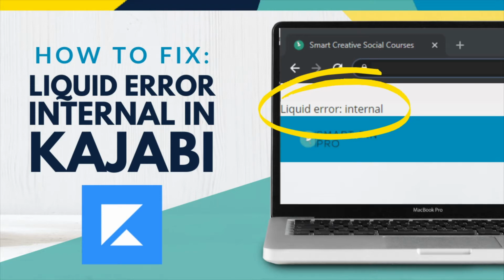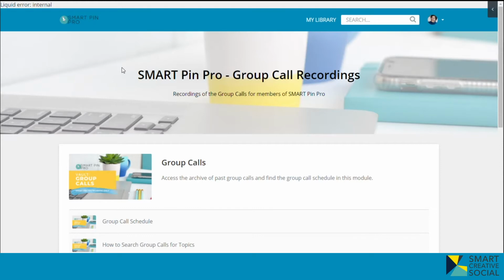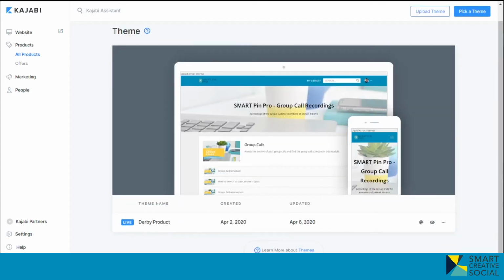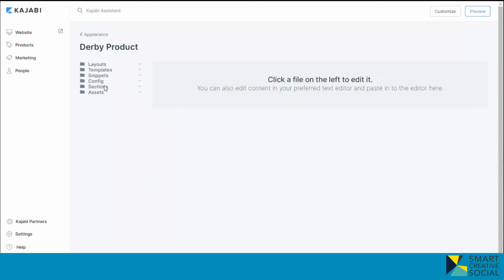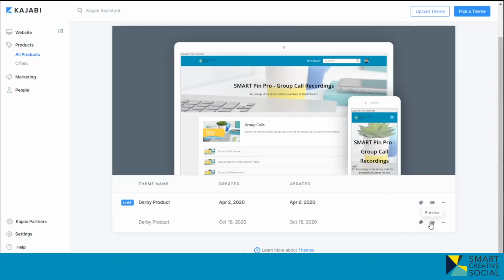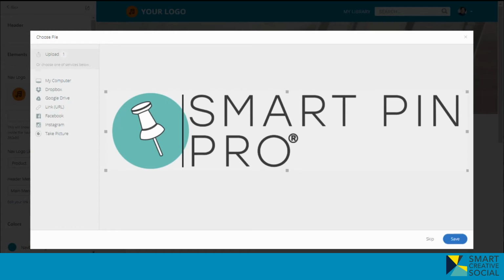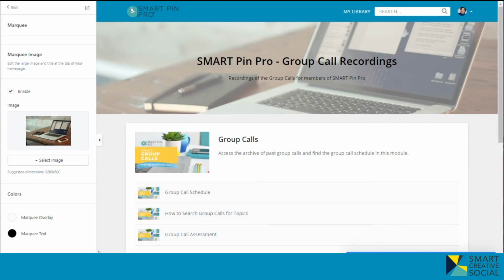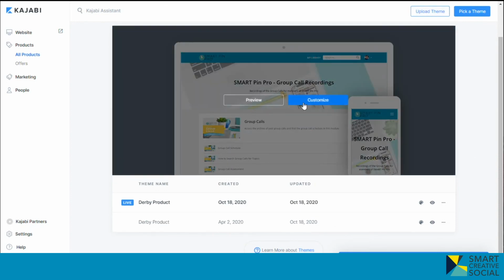KAJABI - How to fix "Liquid Error: Internal" on your Products and Courses in Kajabi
Seeing this error "Liquid Error: Internal" at the top of all my products in Kajabi was driving me NUTS ... and my STUDENTS were asking about it 🤦

Same? Here's how to fix it -- watch this video to see the step by step process!

You'll need to do this for EVERY SINGLE PRODUCT that is displaying the error. I literally did it while watching YouTube videos on my other monitor 😂

And for reference, here are the instructions Kajabi help sent me 🤯🤯🤯

To update the product theme, using the same theme
Step 1: Create a New Page
Open the Product tab from the Dashboard.
Click All product.
Click product that you want to edit/update the theme
Click Customize
Step 2: Copy your Product theme Settings
On the current theme that you have.
Click the 3 dots"…" menu.
Select Edit Code.
Open the Config folder.
Then, copy the entire contents of the settings_data.json file
Return to your list of your theme.
Click pick a theme
Select the same theme that you currently have
Click install theme
Step 3: Transfer your Settings
after installing the theme
Click the 3 dots"…" menu of the newly installed theme
Select Edit Code.
Paste the copied settings_data.json file over the code of the theme.
Save
Step 4: Activating the theme
after copying the settings_data.json
Step 3: Activate your Theme
After customizing your newly updated theme, activate your theme:

Return to your list of installed themes.
Click the … menu next to your new theme.
Select Activate:
Please note that you will have to this for all the products that gets the message "Liquid Error Internal"

Leave requests for future video ideas you wanna see down in the comments!! I read and try to reply to every single comment :)